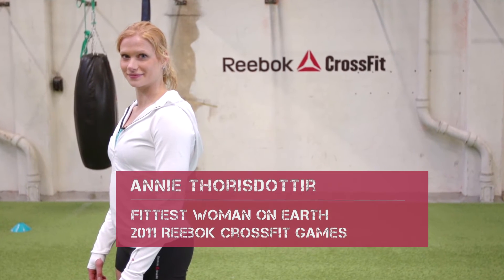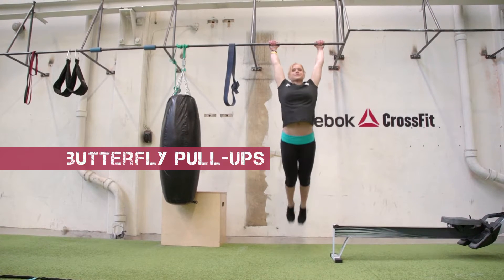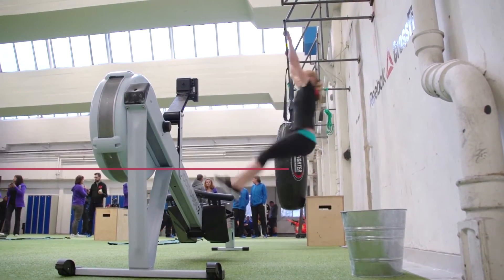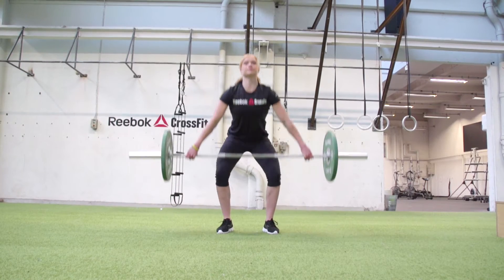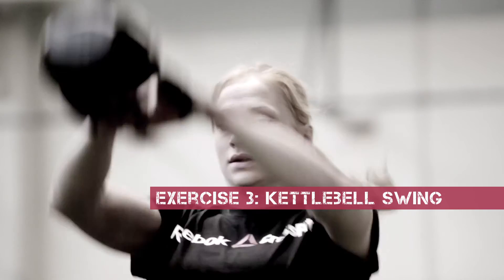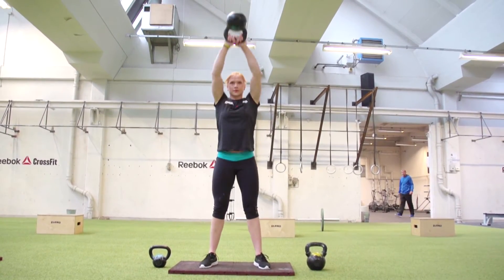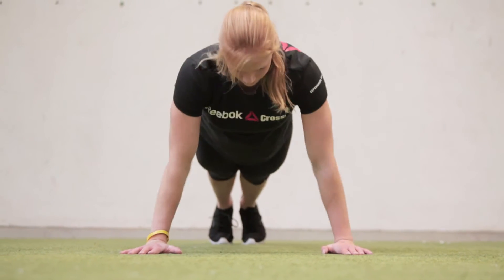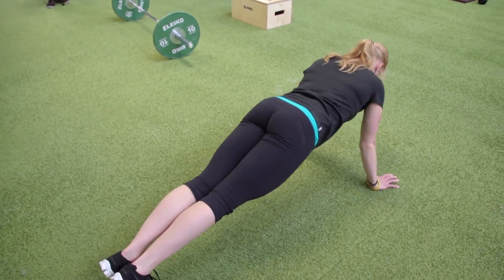Annie Thorisdottir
Nok en godbit fra Reebok CrossFit.